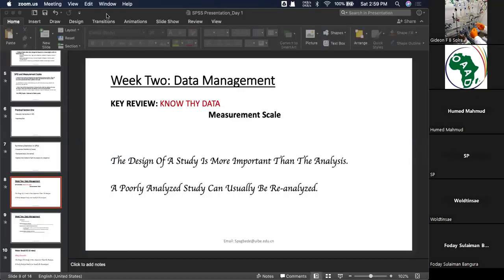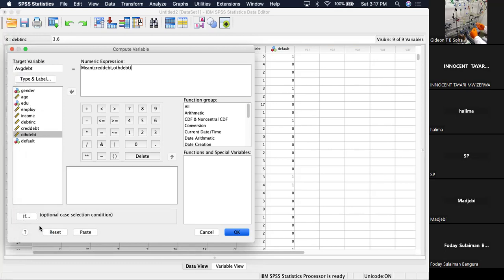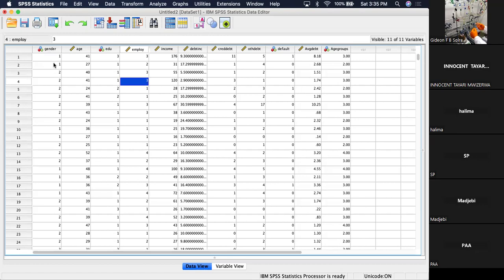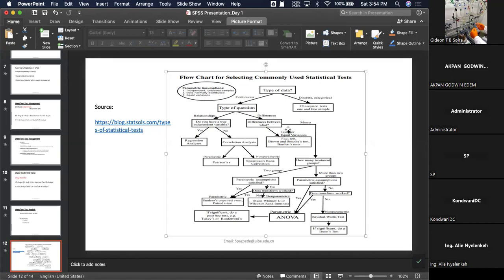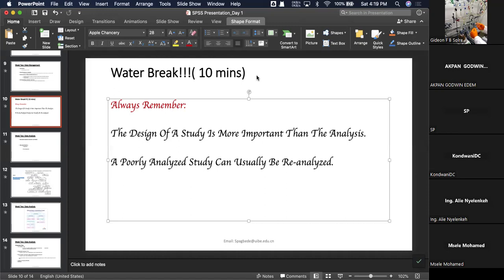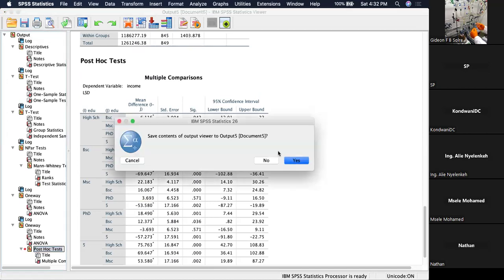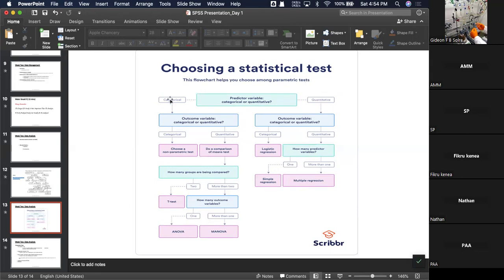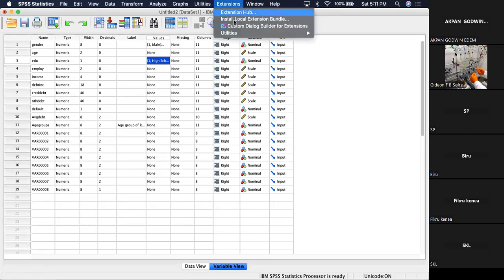Week two of introduction to SPSS with Dr. Philip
Learn Data Analysis using SPSS and the fundamentals of Data Analysis.